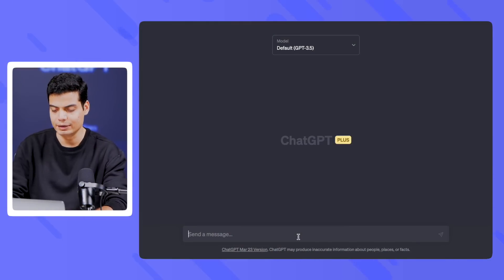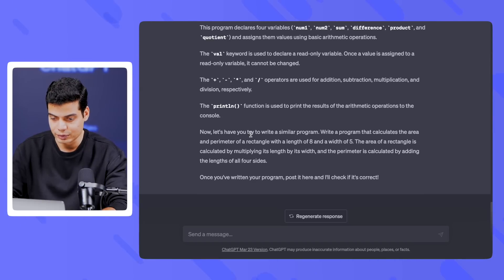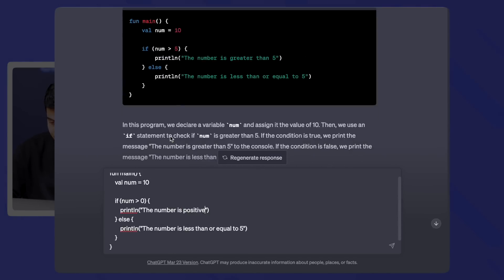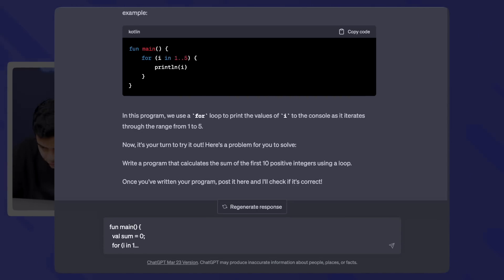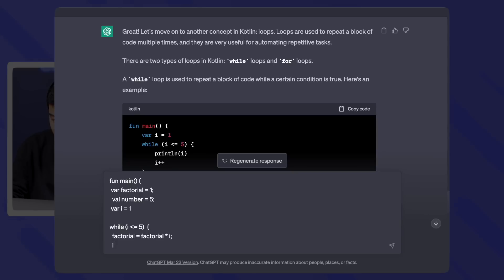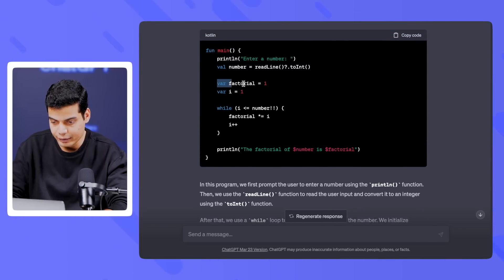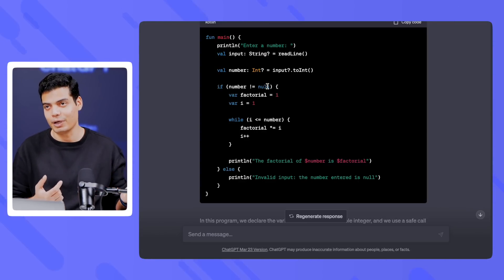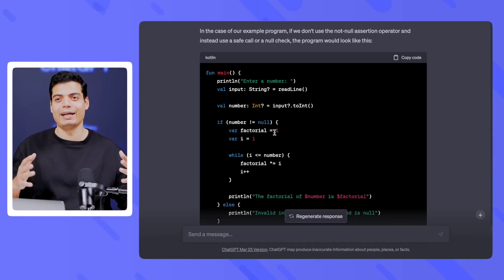Code Like a Pro with ChatGPT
In this video, discover how ChatGPT can revolutionize your learning and take your career to the next level. With personalized teaching and adaptive learning, you can master new skills faster and more efficiently. Watch now and see how ChatGPT can help you achieve your career goals.

What's my story? An engineer, in love with his job, started teaching on the side. Got lucky. Impacted 1000s of lives. Had to finally leave his job to increase the impact surface area. Raised $5M funding to fix education. Is learning day and day about startups and building a valuable product.

How is it going? A decade of engineering helps in systems thinking and product building. Learning about Strategy, Marketing, People Management, and Finance on the go.

What am I building? Today, 25 million Indians prepare for government job entrance exams. They do it for years together. The probability of success is less than 1% but they still do it. Why? For the lack of a structured alternative to launch their white-collar career. I am building Invact to bridge this gap.
How? Follow me to know, it's a long story. I am telling it in parts every day.